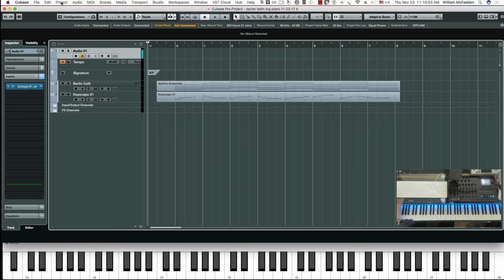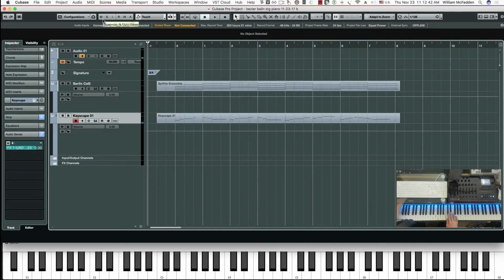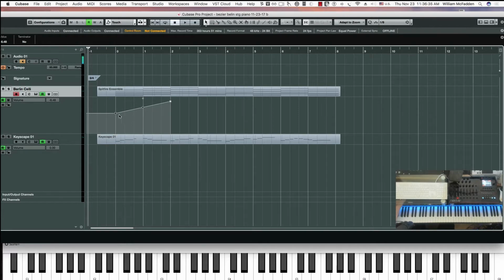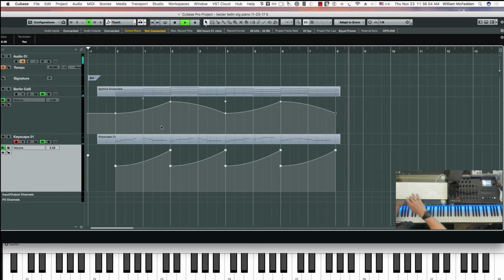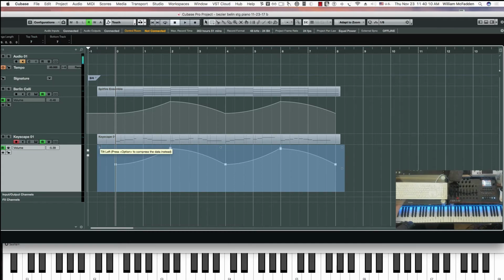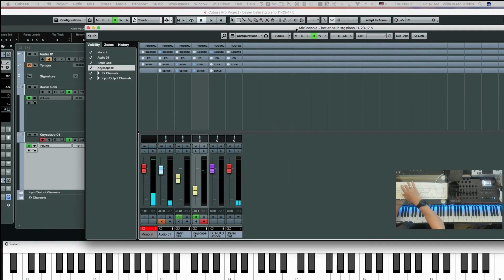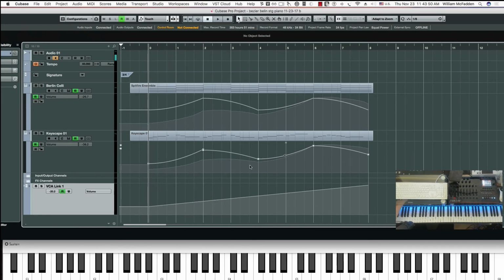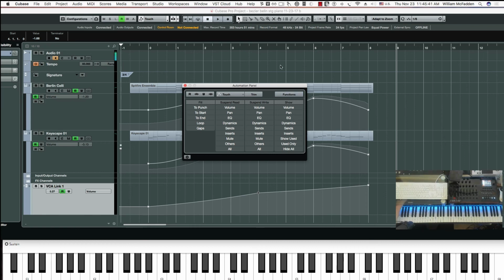Automation with Bezier Curves and How to Use Them in Your Mixes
New Feature in Cubase 9.5 - Bezier Curves - A smoothness to your automation and sound.